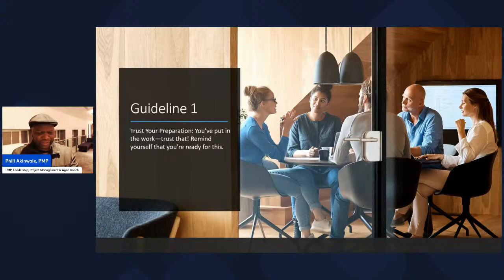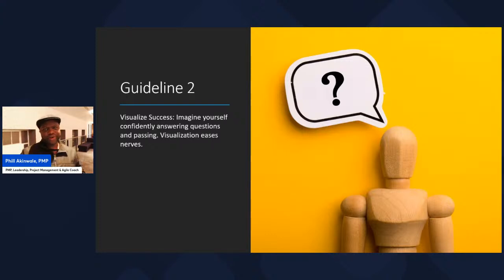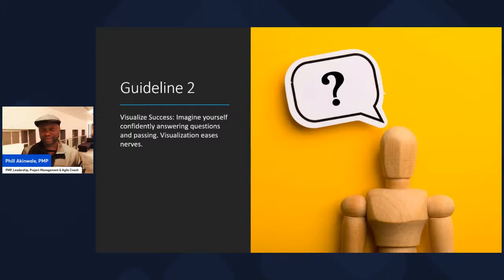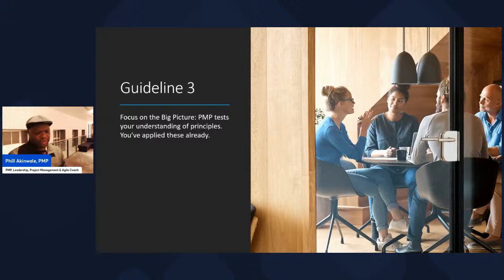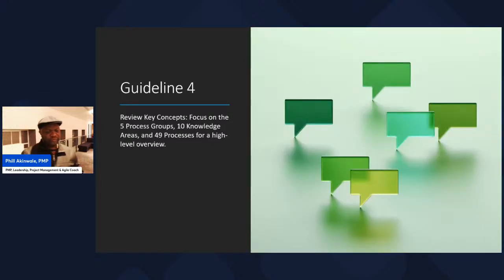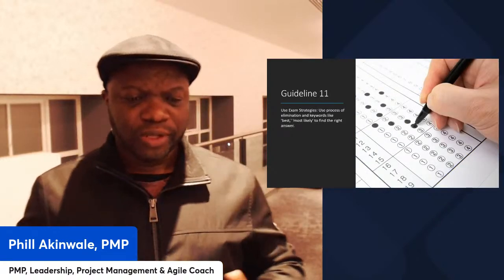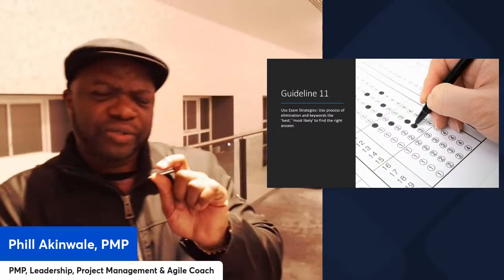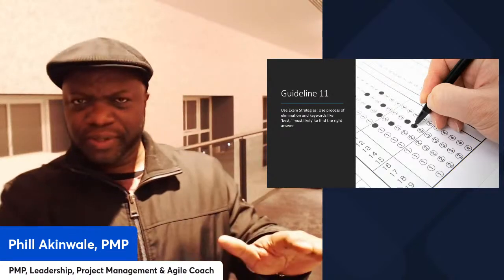ONE DAY TO PMP - RULES OF THE GAME